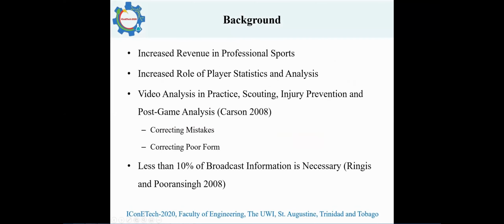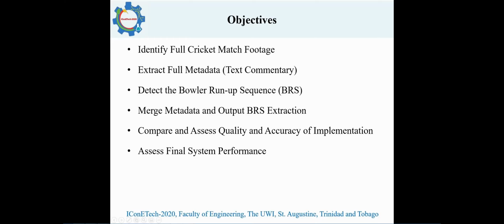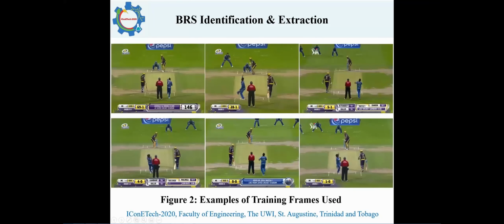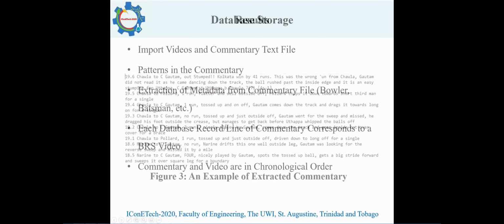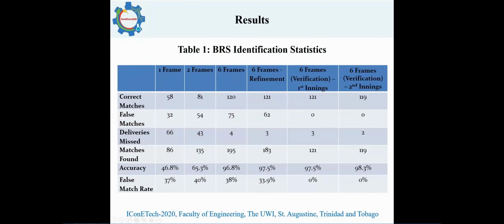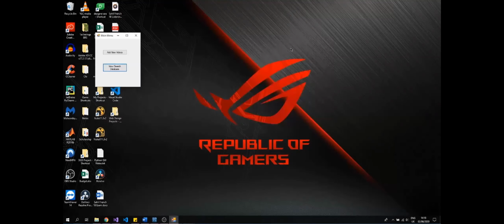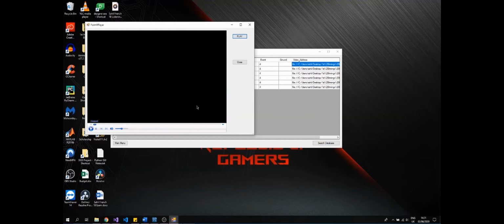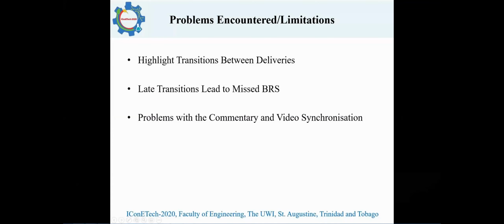SEMI-AUTOMATED CRICKET BROADCAST HIGHLIGHT GENERATION S.A.K. Ramlogan, A Pooransingh and DJ. Ringis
This paper provides an improvement to automated cricket highlight identification from full broadcasts. Further refinement is provided through semi- automated user verification. This visual result is synchronized with an automated text extraction process. The visual result was successfully extracted at a rate of 97.5% using the ORB function. With user validation a false detection rate of 0% was realized. The metadata from the commentary was then successfully extracted and combined with the visual results to allow for easy searching of the highlight video using any search field.